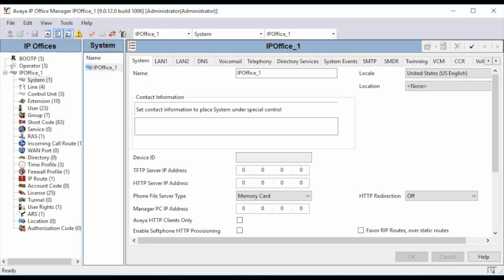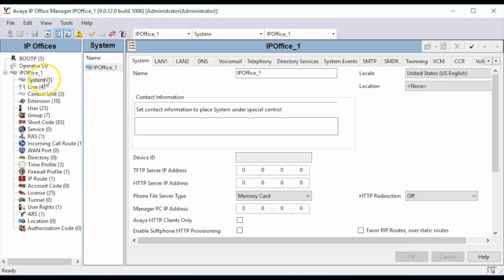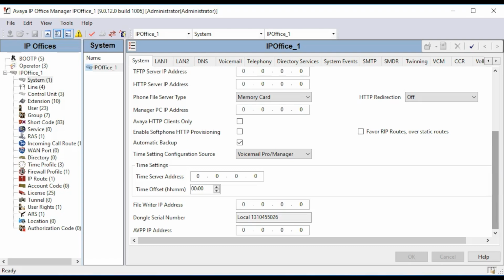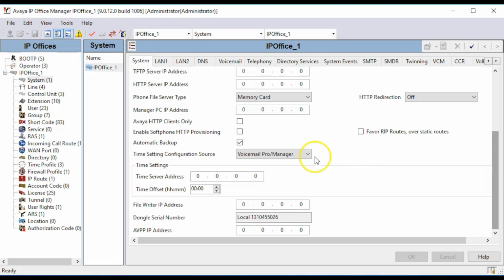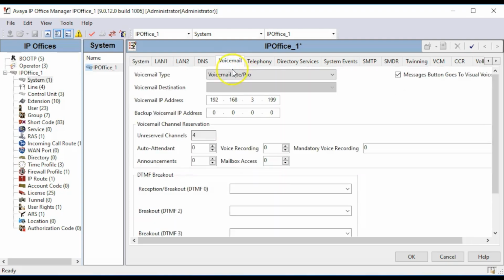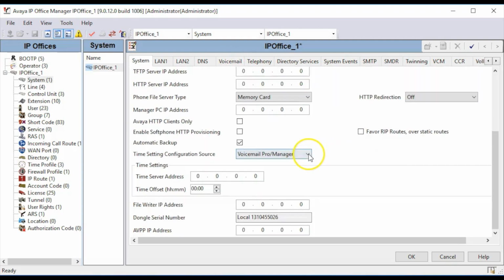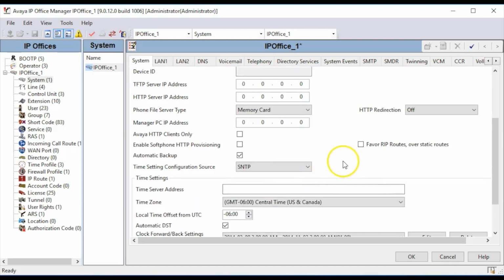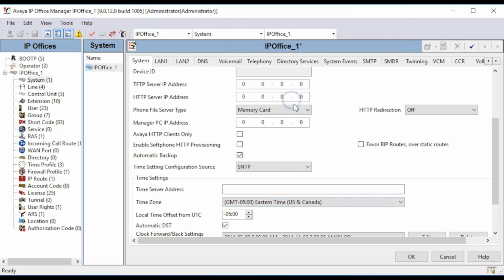How to Change Time on an Avaya IP Office System